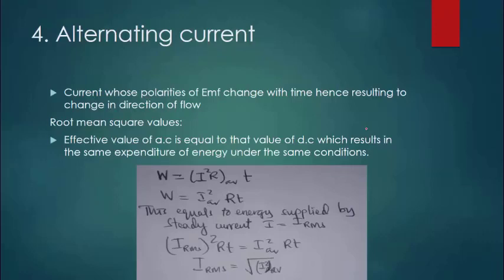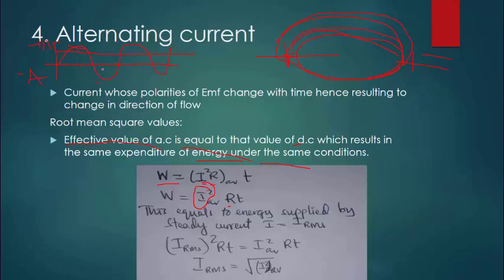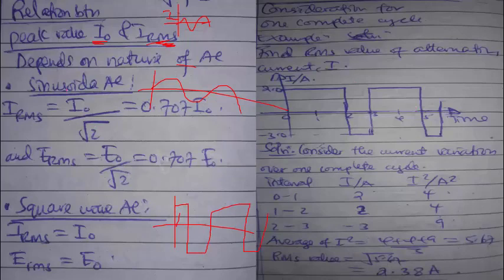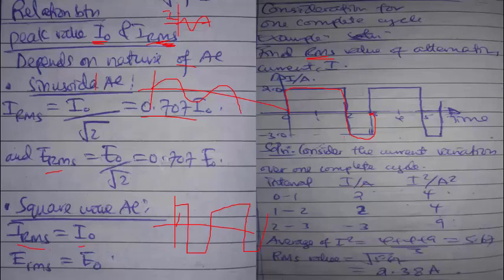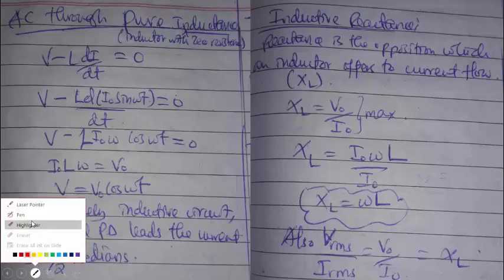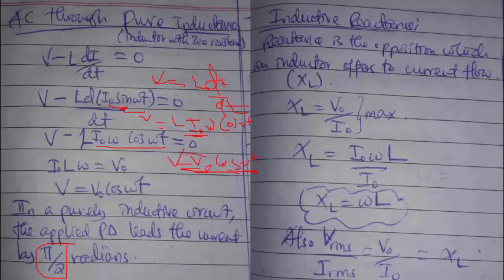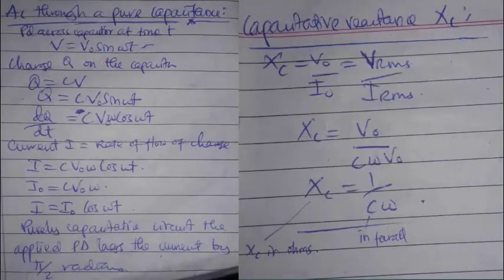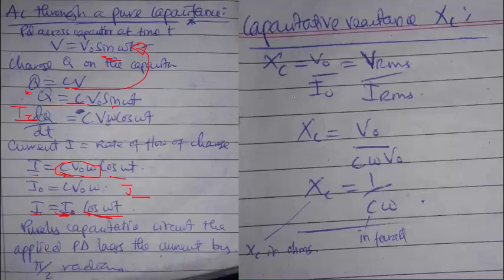8.14 Alternating current part 1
The 1st series of alternating current section. Introductio of basic concepts. Also Inductance, resistance and reactance.